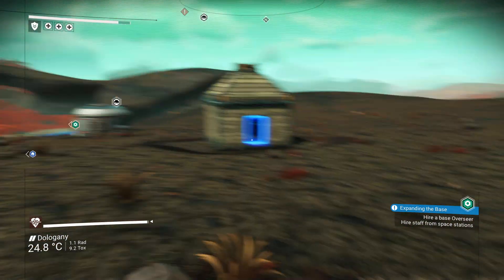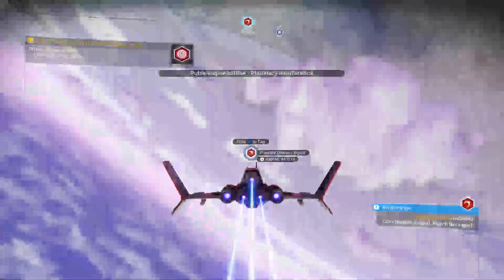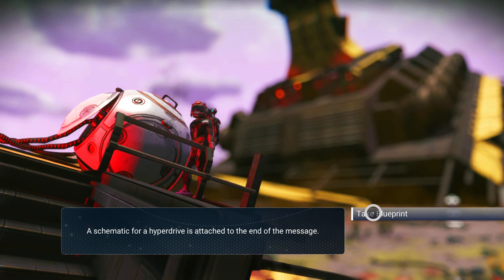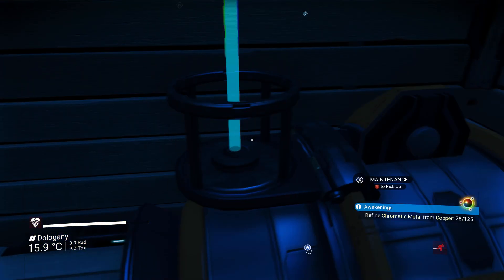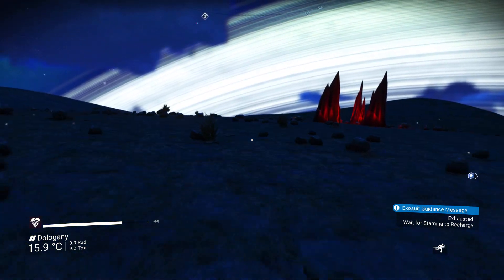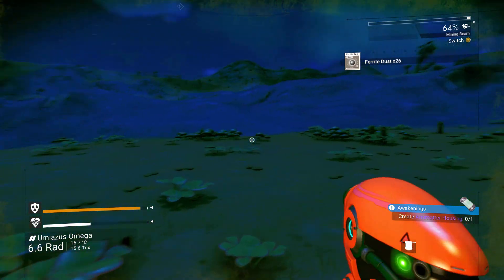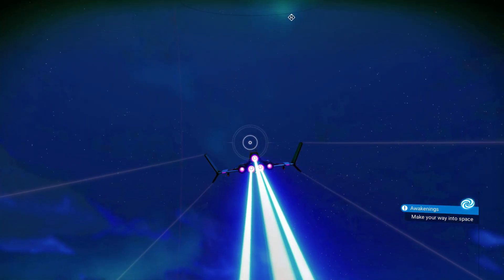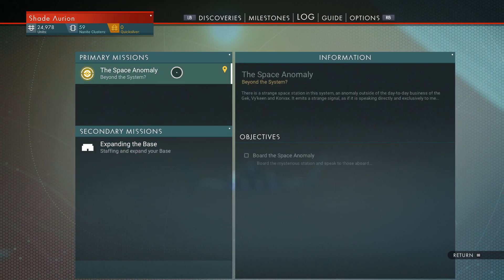Freighter Minute! | No Man's Sky NEXT - Ep 02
In this episode of No Man's Sky NEXT, we start building our base, follow some strange signals from a stranger who seems to know us and end up in a space fight saving a passing freighter from some unruly pirates~